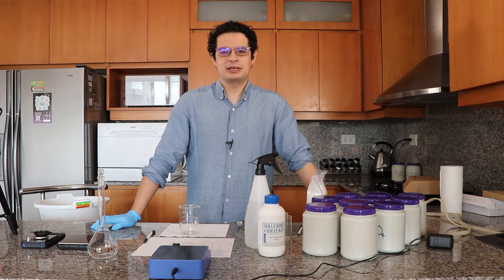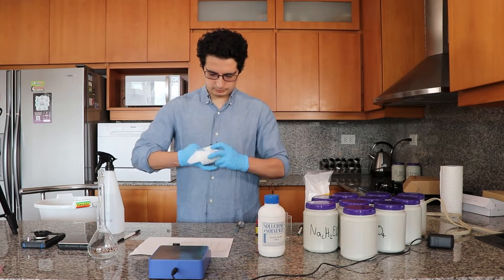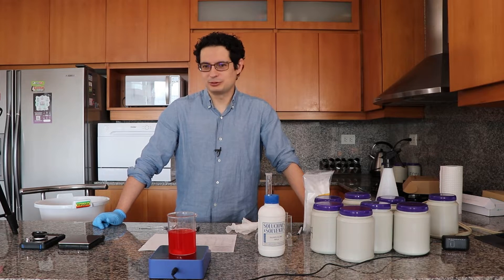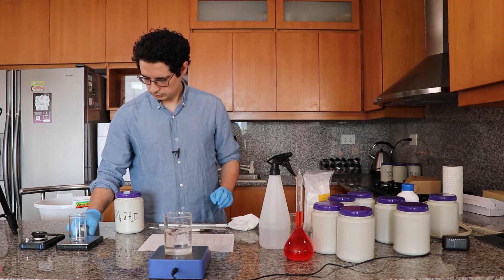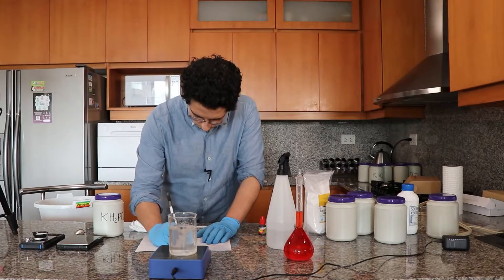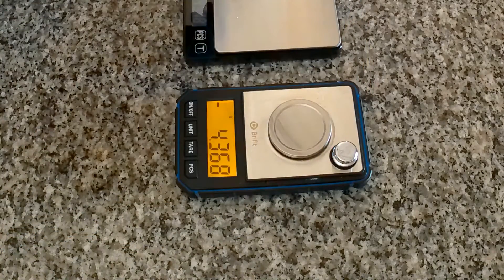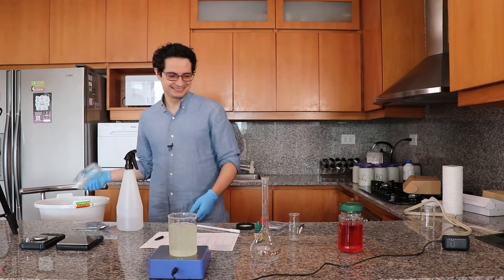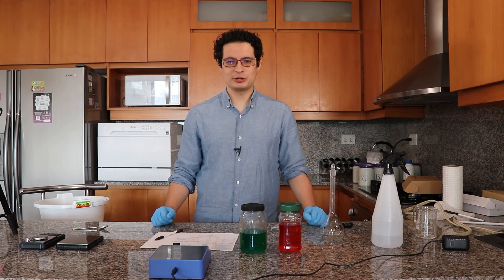How to DIY your own hydroponic nutrients from only raw salts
In this video, I show you how to prepare hydroponic nutrients from all raw salts, without having to use any premixed micronutrient blend. The micronutrients are supplied using low-cost metal sulfates and the metals are then chelated in-situ using disodium EDTA. The solutions are prepared in a 1:100 concentration (1 gal prepares 100 gallons of final solution).

These ingredients, especially those of the B solution when bought in industrial-grade purities, are not adequate for the preparation of more highly concentrated solutions. To prepare solutions above 1:100, higher grade purity inputs, or different inputs altogether, are required.

The formulations for 250mL of final solution are given below:

Solution A (250mL final volume)

- Calcium Nitrate (agricultural grade) - 27.368g
- Potassium Nitrate - 0.425g

Solution B (250mL final volume)

- Magnesium Sulfate (heptahydrate) - 12.677g
- Monopotassium phosphate - 4.394g
- Disodium EDTA - 1.8g
- Sodium Benzoate - 0.050g
- Potassium Sulfate - 9.912gg
- Iron Sulfate (anhydrous) - 0.163g
- Manganese Sulfate (anhydrous) - 0.069g
- Zinc Sulfate (monohydrate) - 0.034g
- Boric Acid - 0.072g
- Copper Sulfate (pentahydrate) - 0.005g
- Sodium Molybdate (dihydrate) - 0.003
- Green food dye

Please bear in mind that the exact salts above should be used. Adjustments need to be made when the degree of hydration of the salts does not match the example. For example, if you do not find anhydrous iron sulfate but, iron sulfate heptahydrate, you will need to adjust the amount accordingly.

These are the target concentrations for the different elements (in ppm):

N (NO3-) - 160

N (NH4+) - 12

P - 40

K - 235

Mg - 50

Ca - 208

S - 141

Fe - 2.4

Mn - 1.0

Zn - 0.5

B - 0.5

Cu - 0.05

Mo - 0.05

Class A Volumetric Flask (250mL)

Beaker set

Recommended scale (+/-0.01, 500g max)